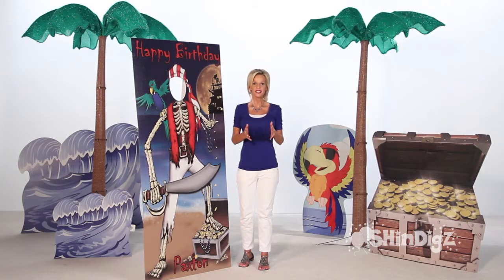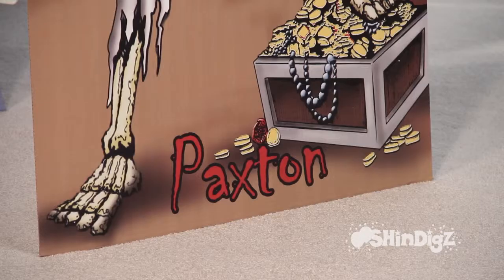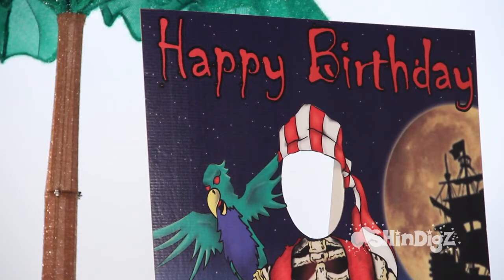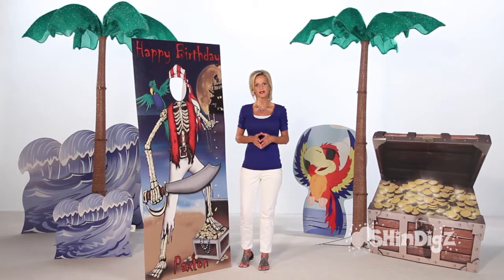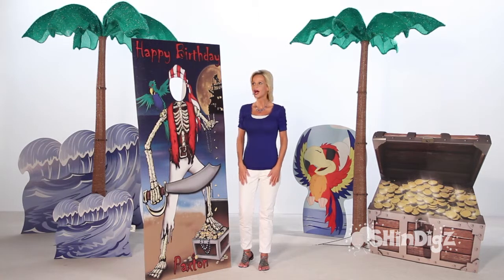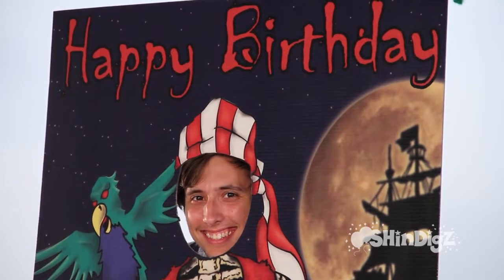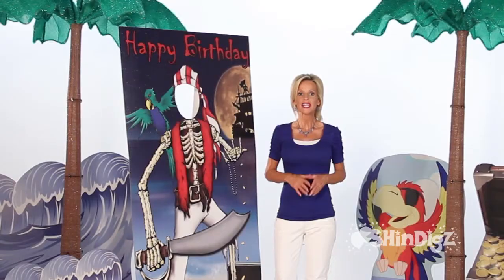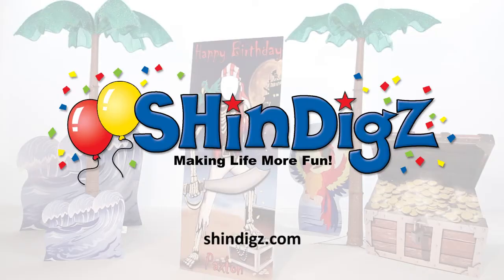Personalized Pirate Photo Setting - Shindigz Pirate Decorations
Swashbuckling photos are a snap with this 72 inch high x 46 inch wide Personalized Pirate Photo Setting! The personalized self-standing cardboard and mural display comes with a pirate's eye patch and our Pirate Sound Chip to create the sound of a pirate at sea. Easy assembly.